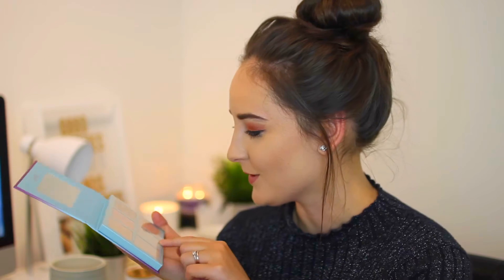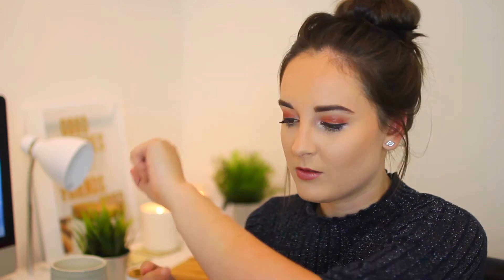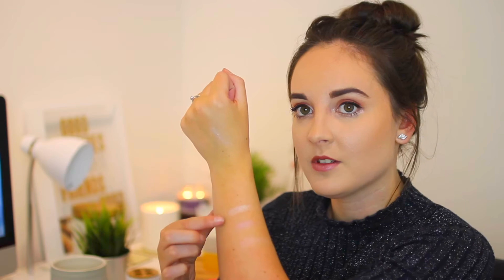TESTING BARRY M COSMIC LIGHTS HIGHLIGHTER PALETTE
✨ Testing, Unboxing & Reviewing the Barry M Highlighter ✨

WHAT I FILM WITH :
→ Canon 600d
→ Sigma 30mm Lens
→ Sony HX90 (Vlogs)

[ Testing Highlight Drops Makeup Highlighters Drugstore Brush Review swatch ]